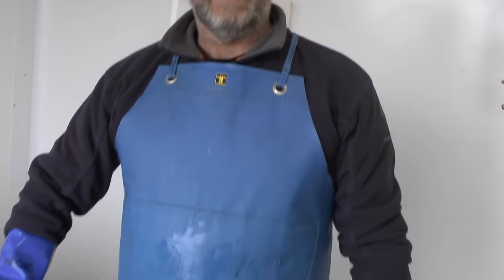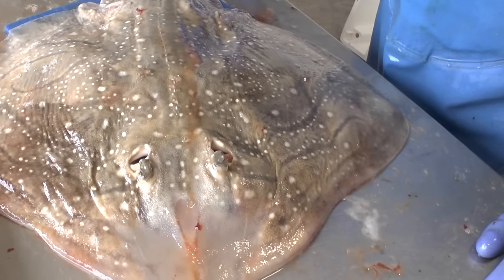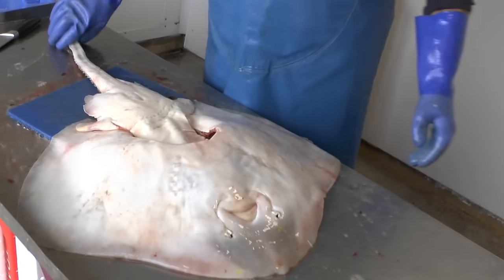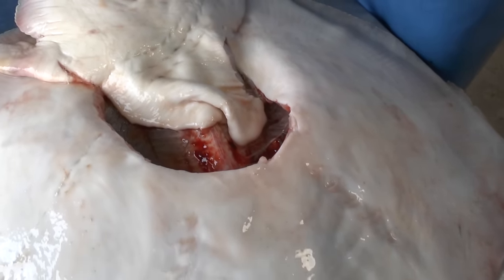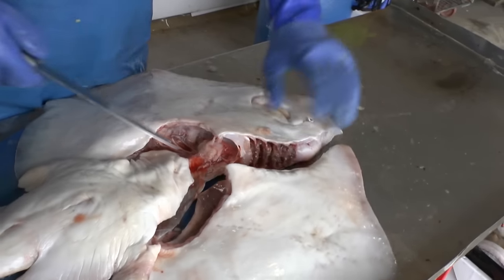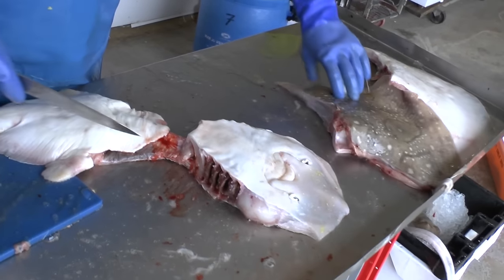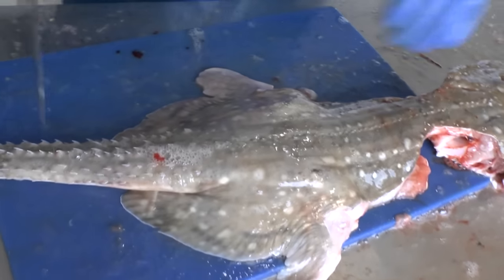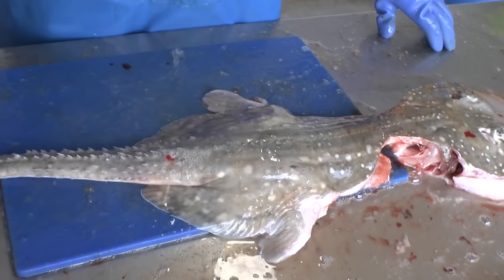How to wing out a Ray with Mark Lobb from Wild Food Devon Dartmouth U.K.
All music is Copy right free and supplied by Pinnacle Studio or Youtube mainly.
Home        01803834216